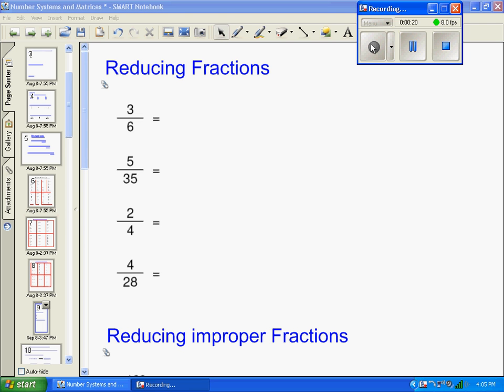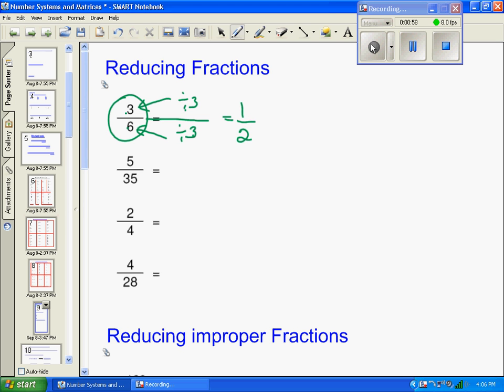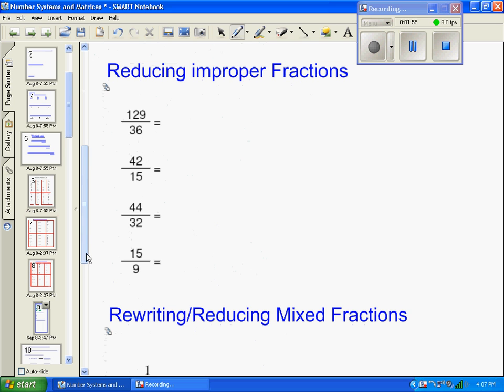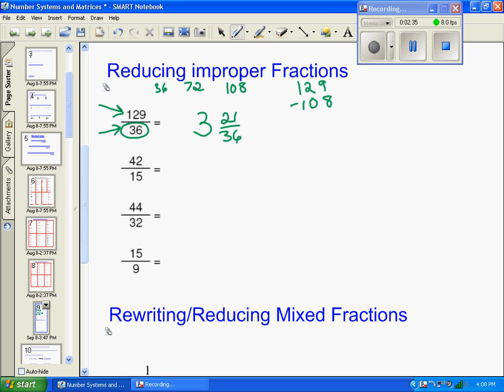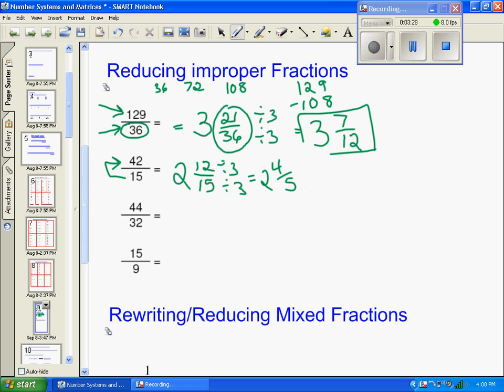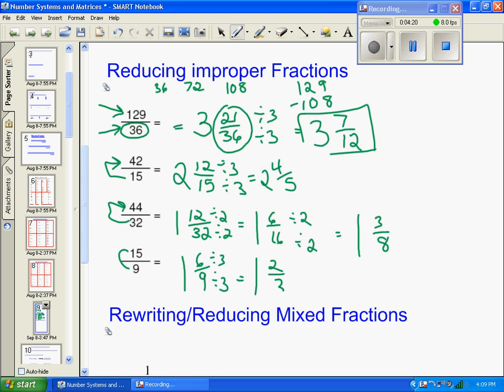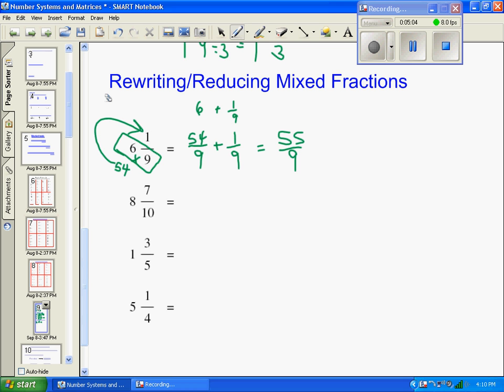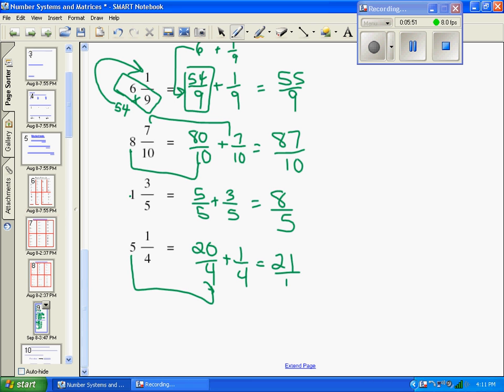Fractions are Fun!